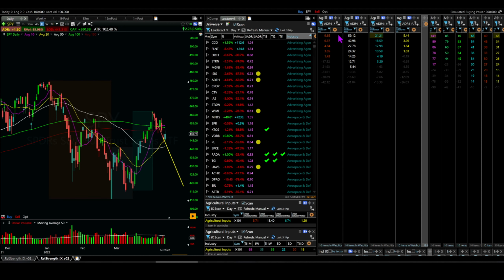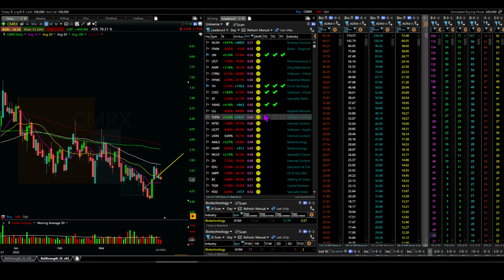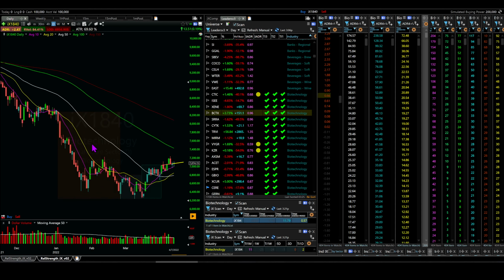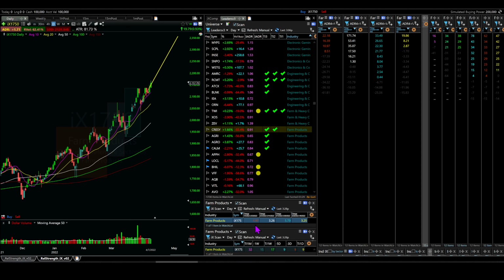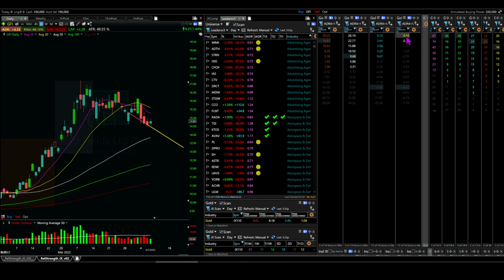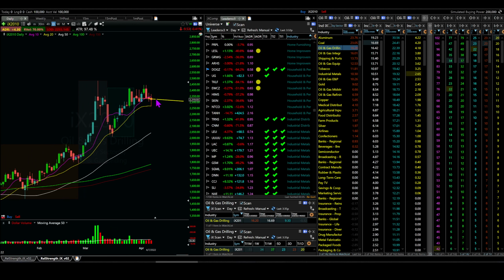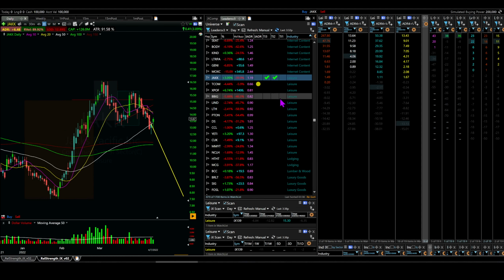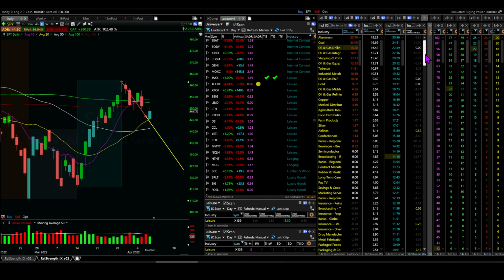Sorting and Ranking Relative Strength Study